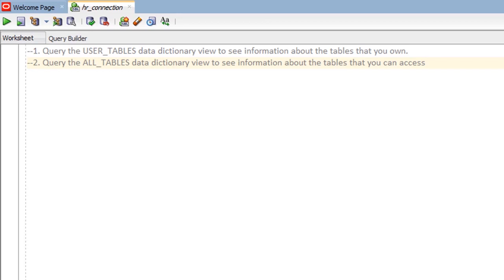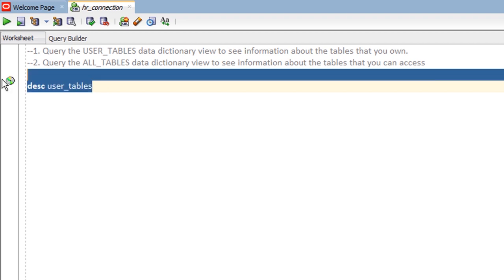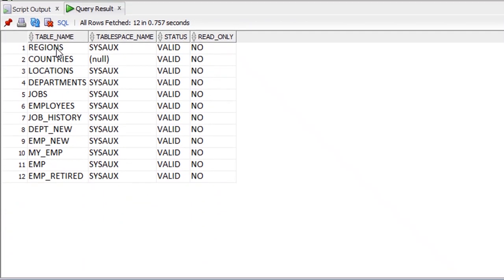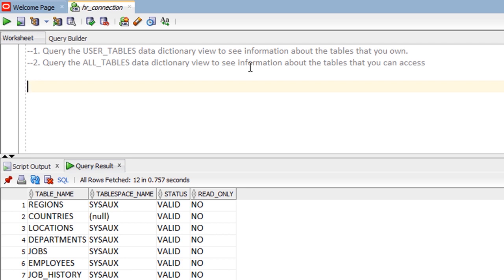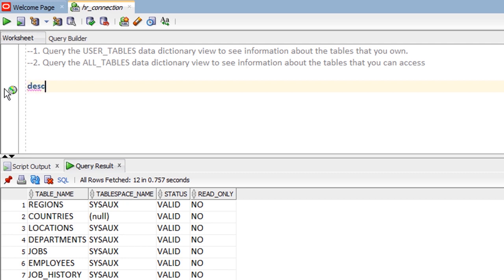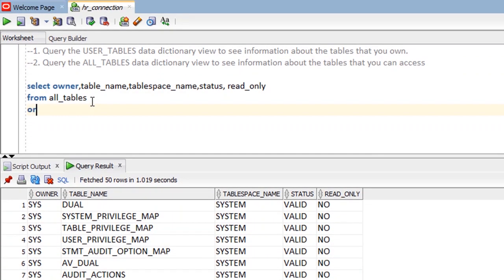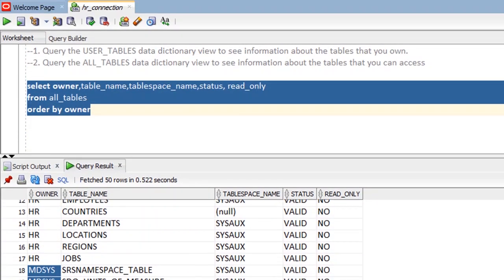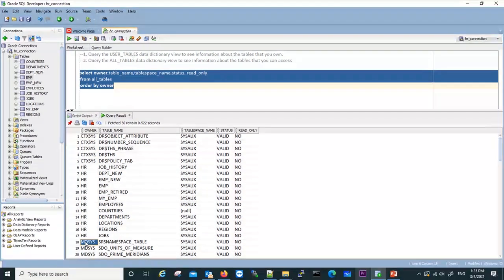Oracle SQL Data Dictionary Views (Tables Information) Part II - Lesson 111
In this lesson you will learn about oracle data dictionary views and how to get information about tables using oracle data dictionary views by practice.